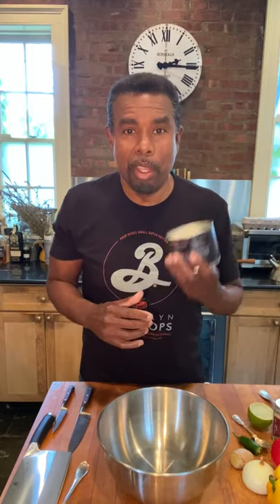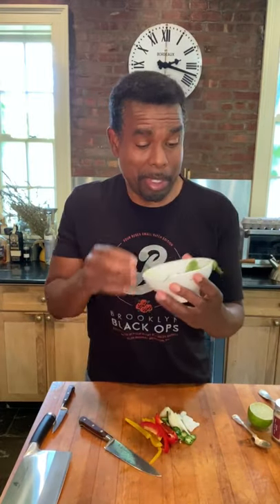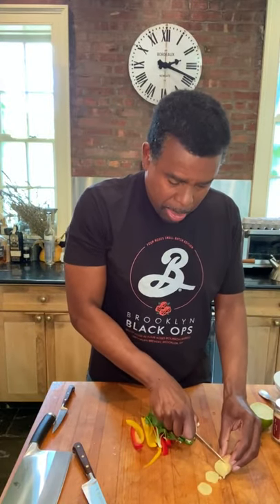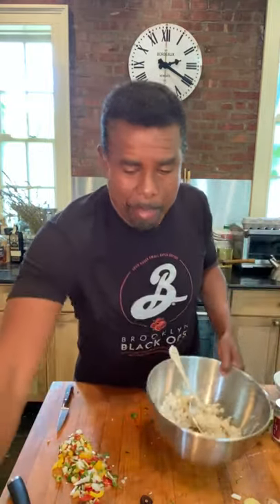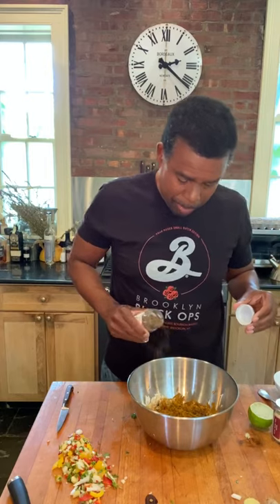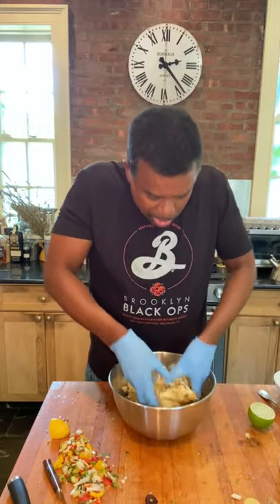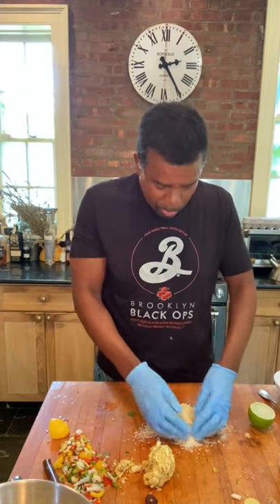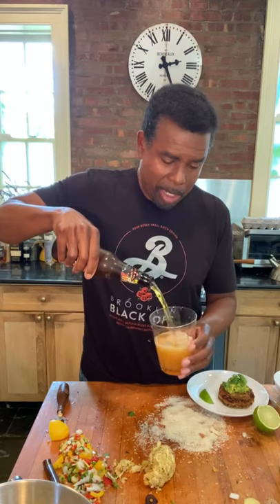Indian-Spiced Crab Cakes with Brewmaster Garrett Oliver